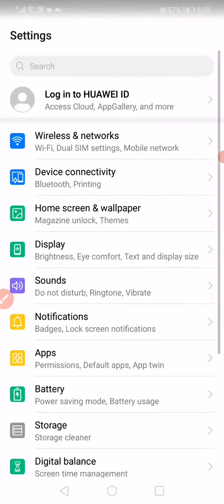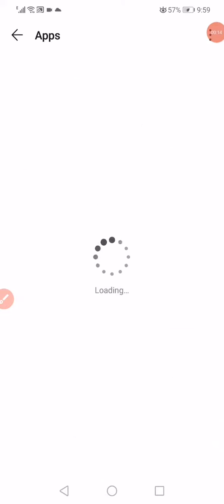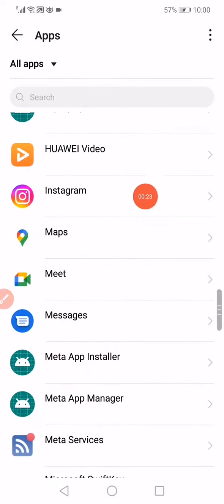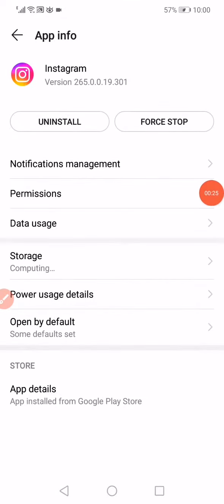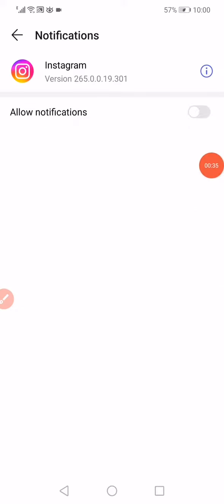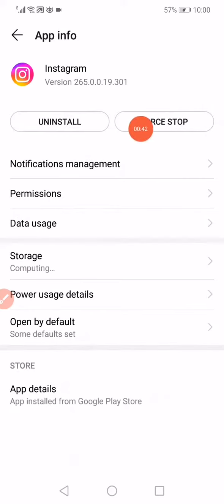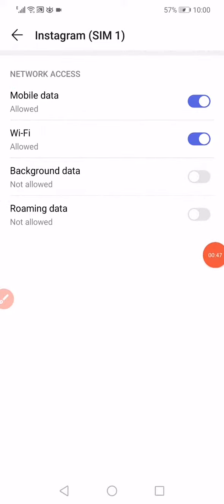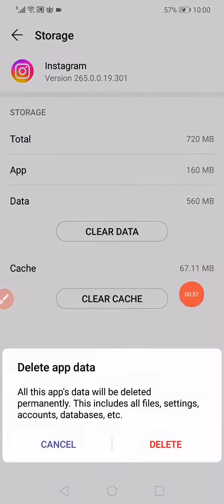Story Not Uploading on Instagram & How to Fix! (2023)